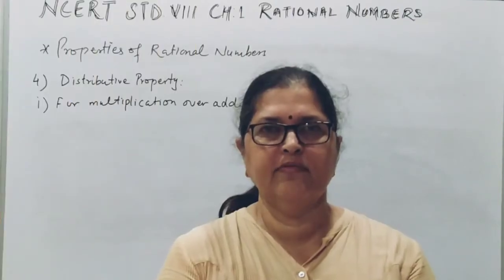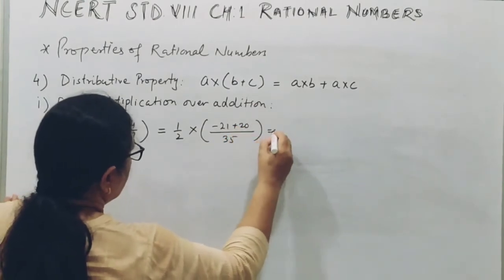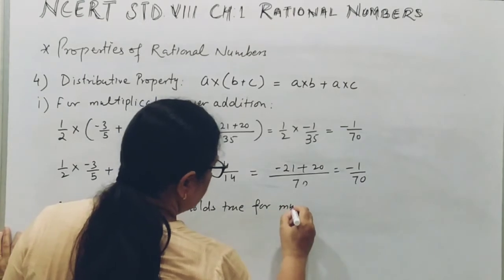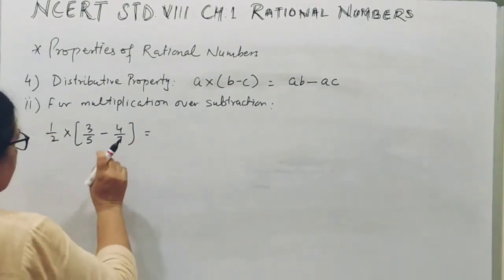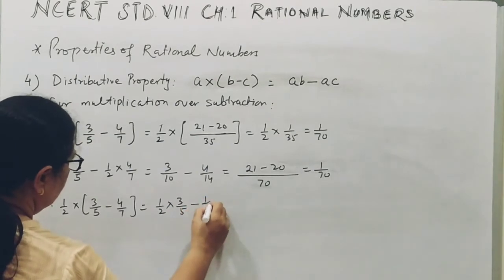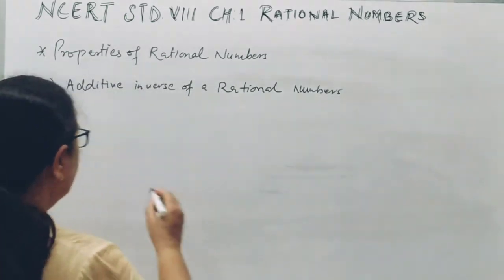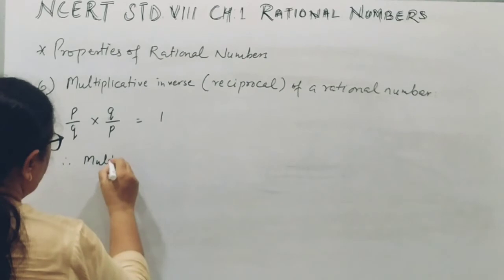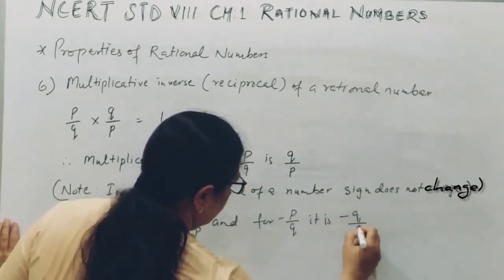Chapter:1 Rational Numbers NCERT std.8 Distributive Property of Rational Numbers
This video contains Distributive Property of Rational Numbers. Chapter:1 Rational Numbers NCERT std.8.